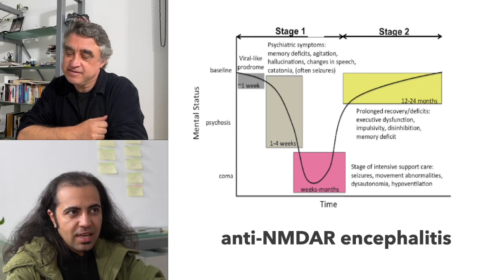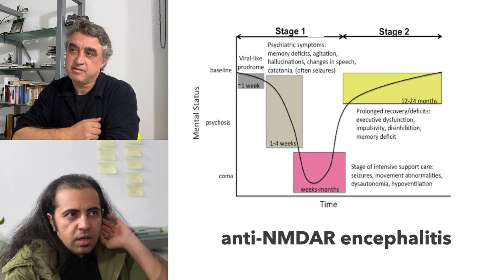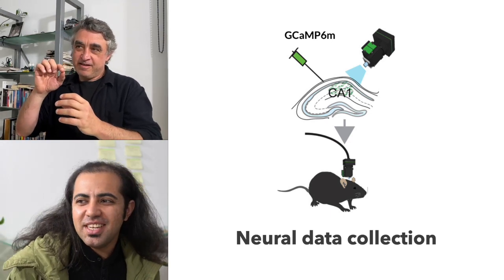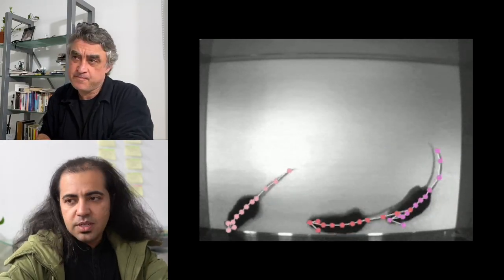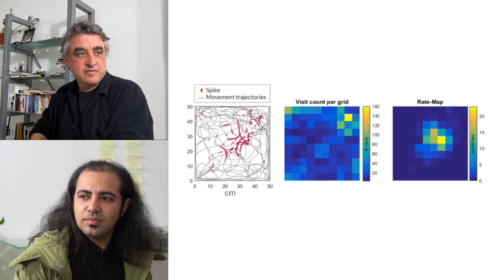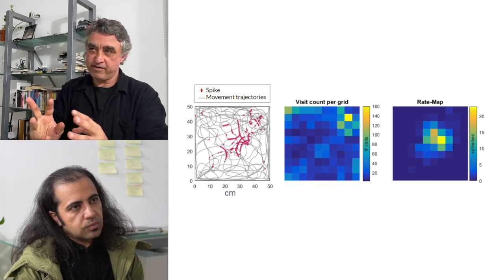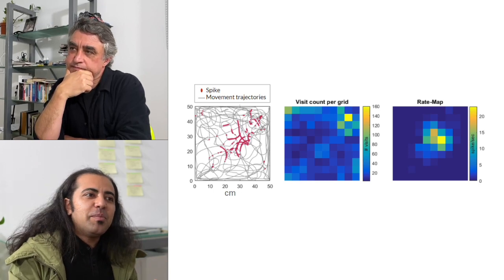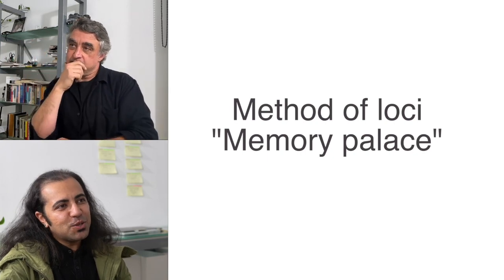Unlocking Memory Mysteries: Seeing Memories Form. Hippocampal Place Cells & Anti-NMDAR Encephalitis.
A discussion about the neuroscience of place cells in the hippocampus & Anti-NMDAR encephalitis between Dr AmirPasha Zamani and James Johnson. Based on the doctoral thesis "Spatial learning in the network of hippocampal place cells: Altering memory using a mouse model of passive transfer of antibodies from patients with anti-NMDAR encephalitis".  Doctoral programme in Medicine and Translational Research Faculty of Medicine and Health Sciences, University of Barcelona.